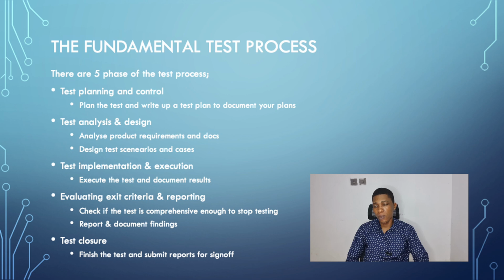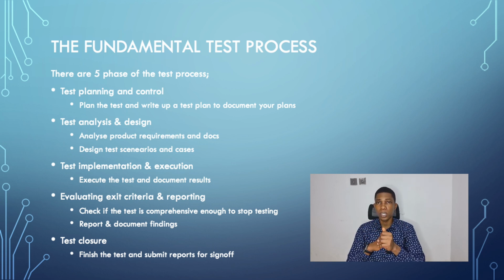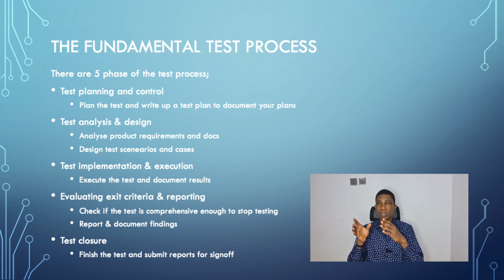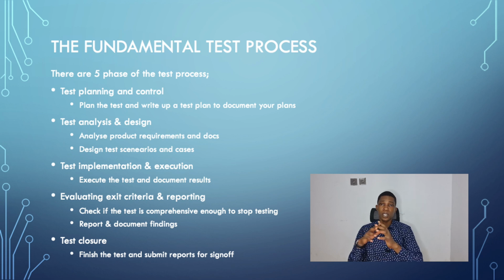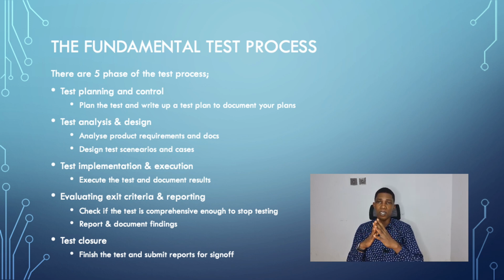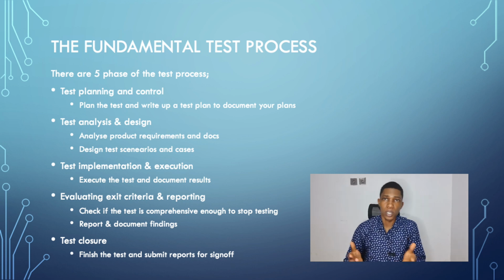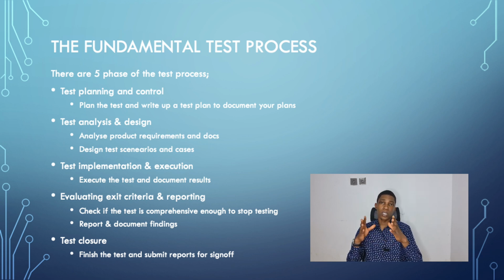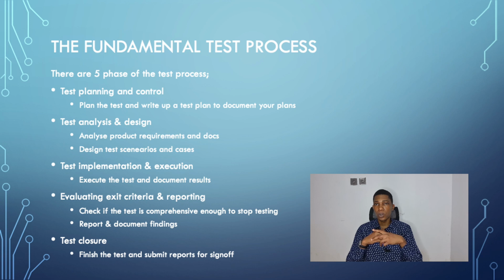The fundamental test process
In this video, I'm going to discuss the fundamental stages of the test process which include;
Test planning;
Test analysis;
Test execution;
Evaluating exit criteria;
Test closure;